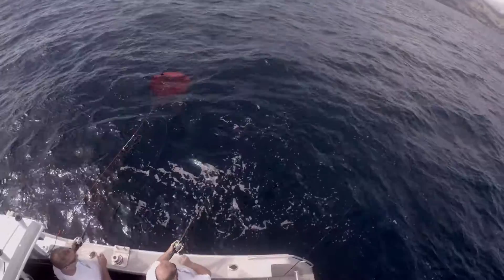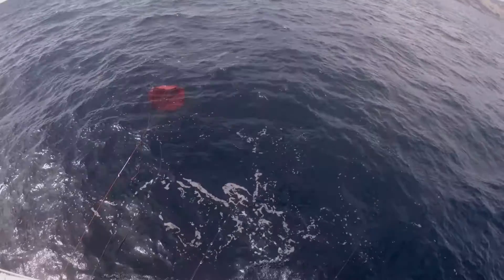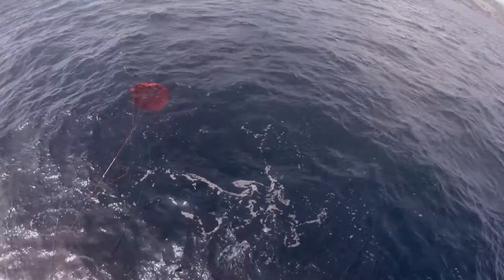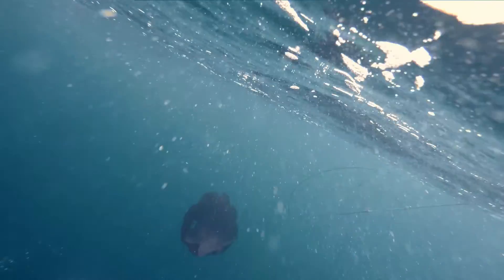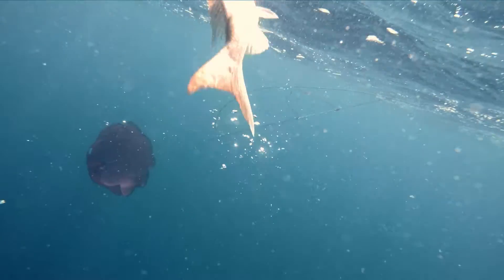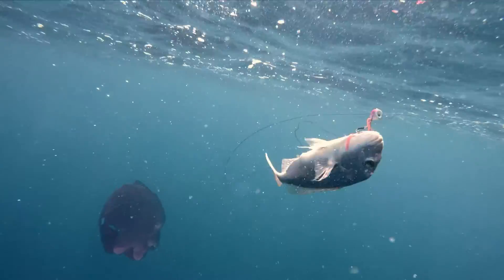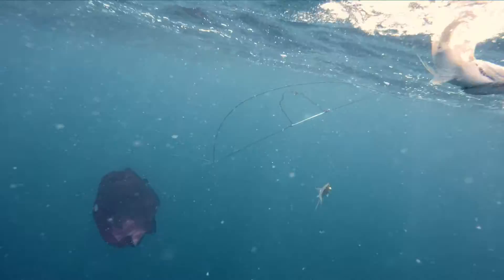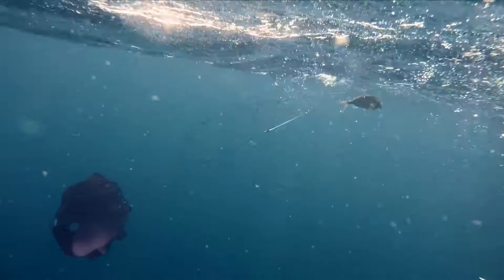The Handbrake // Sea Anchor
If you're serious about lure fishing, you to slow down your drift.

Made from tough, heavy-duty, hard-wearing material, our Ocean Angler Handbrakes are currently considered the most effective (and best-value) specialist fishing drogues on the market, the three sizes (5, 7 and 12’) catering for all sizes of vessels from three-metre tinnies through to 12-metre sport-fishers.

We recommend to small boat owners that they attach the Handbrake to the bow, so the vessel faces into the swell, avoiding waves potentially coming over the side or stern. The chute collapse cord can be attached further back on the boat within easy reach, but must not be under any tension or the chute will not fully inflate. However, conditions permitting, the Handbrake can be connected to larger boats further back along the cockpit side or from astern​ corner.